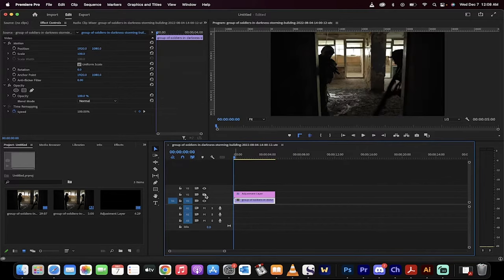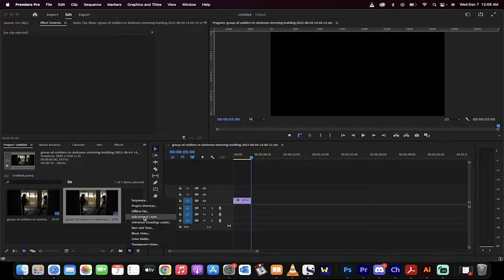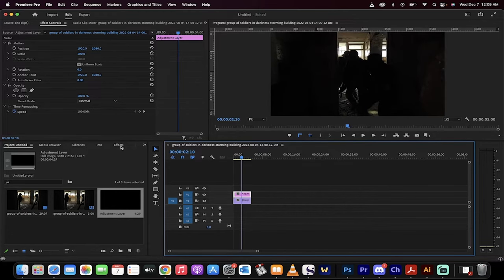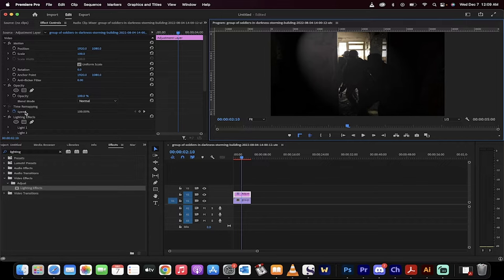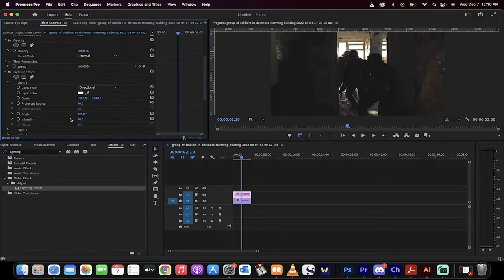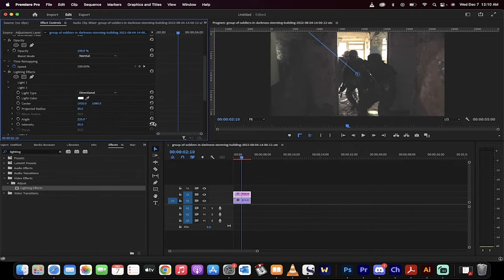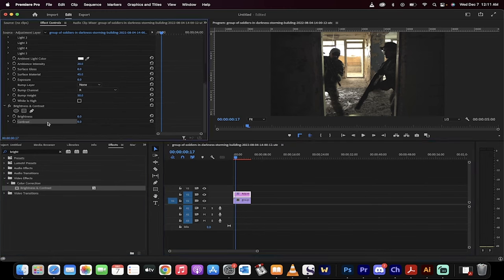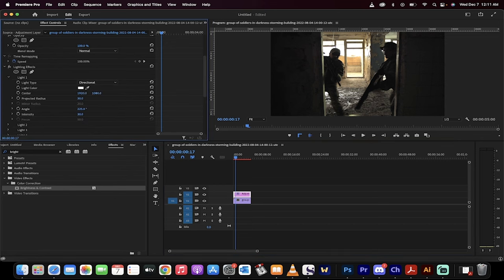How to Brighten and Lighten Dark Video - Premiere Pro 2023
In this tutorial I show you how re-light or lighten dark video using Adobe Premiere Pro 2023.  Step 1 is to drag your footage onto the timeline.  Next, create an adjustment layer and place it onto video track 2.  Now go to your effects panel and drag and drop the lighting effects effect onto the adjustment layer.  Click on light 1 and change it from spotlight to directional.  Adjust the intensity of the light as needed.  Finally, add a brightness and contrast effect to the adjustment layer and increase the contrast as needed.